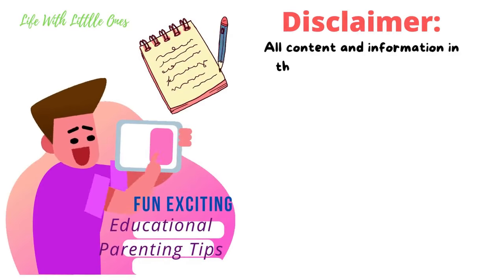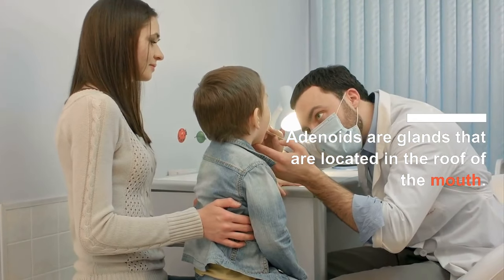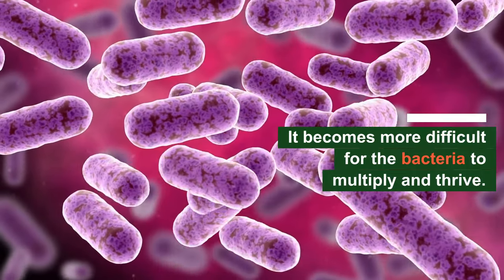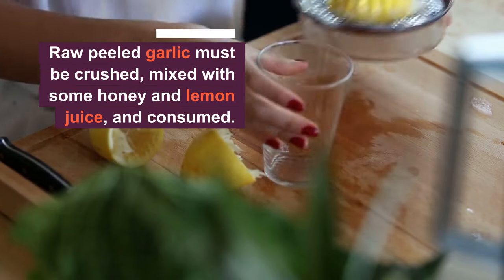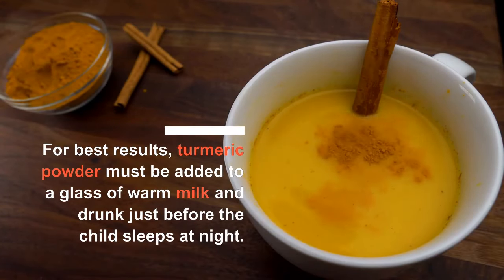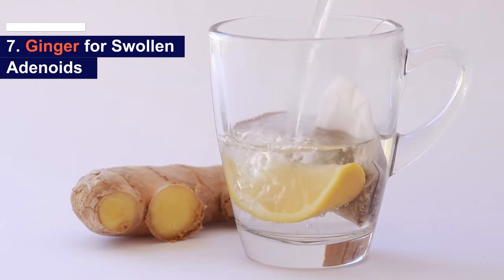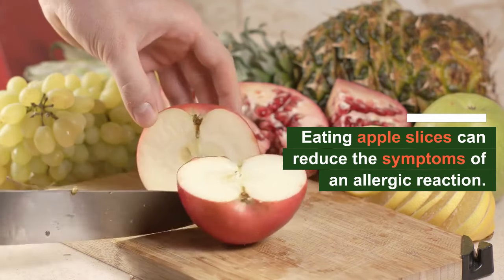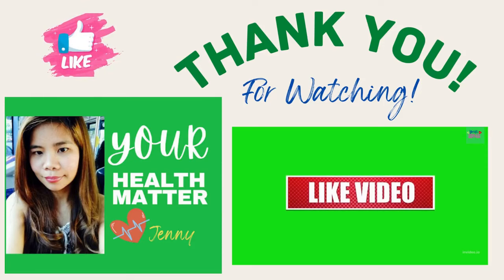10 Best Effective Proven Home Remedies For Enlarge | Swelling ADENOIDS and TONSILS In Children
Tonsillitis And Adenoids Treatment In Children and Adults |
10 home remedies for enlarged/swelling adenoids and tonsils in children

Hi Welcome To Life With Little Ones. Every parent wants to have the best parenting skills and the happiest children. Some parents, though, put too much effort into their parenting and do simple errors that harm children and their future. All of these and other important topics will be discussed in our Parenting Tips videos.

Children with a respiratory infection often find it difficult to breathe through the nose and are likely to breathe through the mouth. Especially when asleep, this results in noisy breathing that sounds like snoring but is not. This condition is a result of enlargement of the adenoids a patch of tissue located high in the throat, at the back of the nasal passage. Sometimes, there may also be a swelling of the tonsils the two circular lump-like structures in the back portion of the throat.
Both the tonsils and the adenoids work to trap germs entering the body through the nose and mouth. Therefore, when there is an infection, these tissues swell temporarily and cause pain in the throat. While antibiotics may be required to deal with the infection, some natural remedies are useful in reducing the pain and discomfort due to the enlarged adenoids and tonsils.

1. Saltwater gargle: When your child begins complaining of pain in the throat, the first remedy to try is a saltwater gargle prepared by mixing in one tablespoon of salt into a glass of warm water.
2. Honey and lemon: Take a teaspoon of honey and mix in 2 3 drops of lemon juice and make your child consume this about thrice every day for relief from throat pain.
3. Garlic: Raw peeled garlic must be crushed, mixed with some honey and lemon juice, and consumed. If this is unpalatable to the child, you could crush the peeled garlic clove and lightly saute it in the minimum quantity of ghee oil.
4. Warm beverages: A mild tea with a little honey, a clear soup, broth, or a few drops of lemon juice and honey in warm water are some of the most soothing natural remedies to deal with enlarged adenoids and tonsils.
5. Turmeric: Turmeric powder must be added to a glass of warm milk and drunk just before the child sleeps at night.
6. Basil: Take about 10 basil leaves in 1 cup of water, boil for 10 minutes, strain and mix in the juice squeezed from one small lemon along with a teaspoon of honey. Make your child drink this mixture about thrice a day for three days to notice a significant reduction in throat pain.
7. Ginger for Swollen Adenoids
Give him or her foods such as baked fruits, boiled and mashed vegetables or cooked oatmeal that are easy to swallow and do not irritate the already inflamed throat.
8. Tomatoes for Swollen Adenoids: Have an antihistamine effect which can cure adenoid symptoms if it has occurred due to an allergy.
9. Apples: For swollen adenoids due to an allergic reaction, apple might be an easy and effective remedy.
10. Steam Inhalation: It helps relieve the nasal congestion caused by swollen adenoid glands that often lead to snoring or noisy breathing.

treatment cure,  maternal and child care, home remedies, natural cure, alternative medicine,
 medical and surgical nursing, parenting tips, hacks, parenting tips for newly mom,
parenting tips for new dads, parents hacks, treatment, cure,  parents help, Life with little ones
,naturaleffectiveremedies, tonsilitis and adenoids treatment,